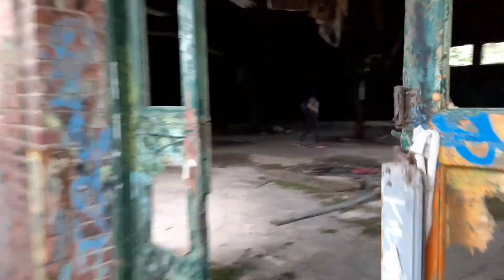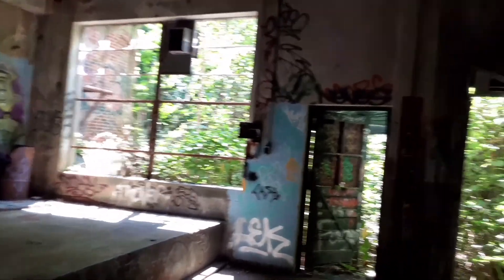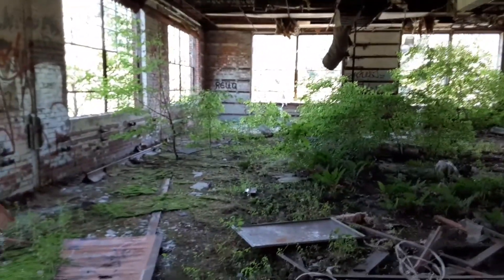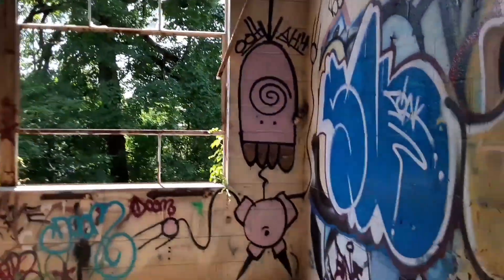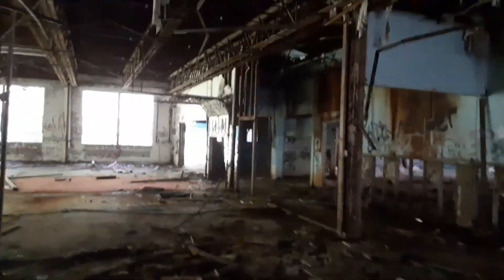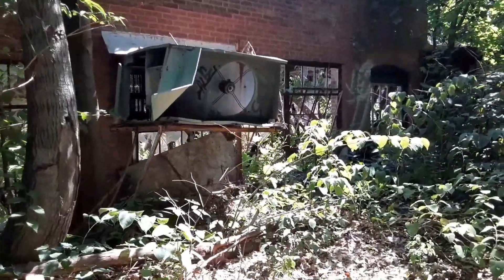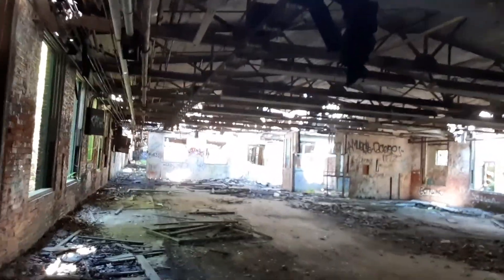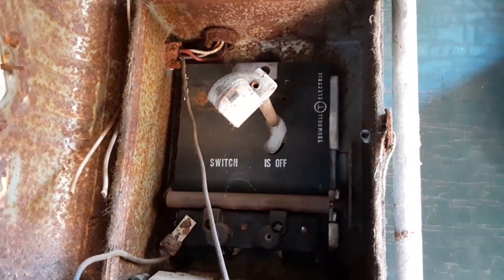HUGE ABANDONED FACTORY with Bando Bandits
This place was pretty dope. A huge abandoned factory that just seemed to keep going.. Had an awesome day walking it with Mari from Bando Bandits.
A portion of it was destroyed in a fire, and another portion was demolished. All this openness allowed trees and vegetation to start growing inside. Makes the place look absolutely beautiful..
Get out and DISCOVER YOUR WORLD, you never know what abandoned beauty hide right around you!!